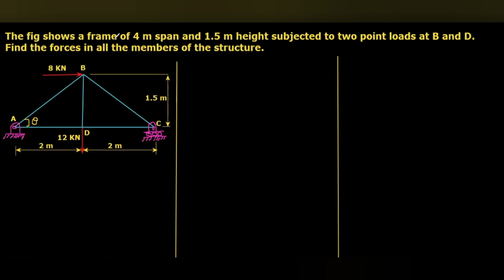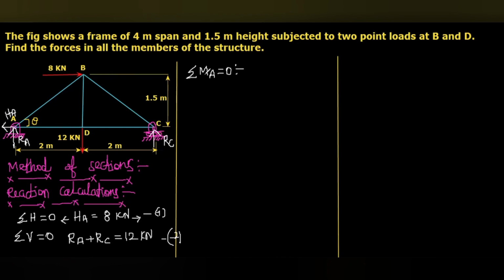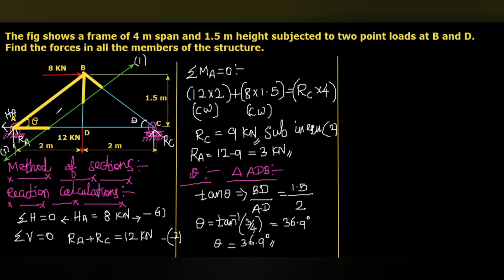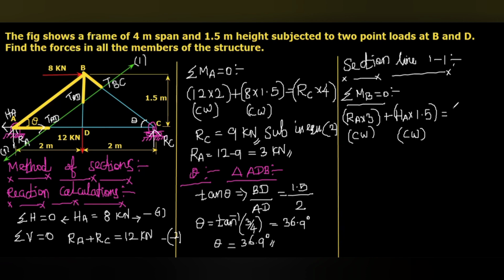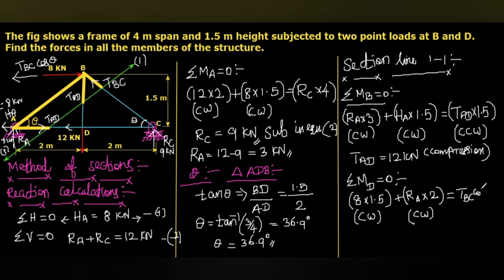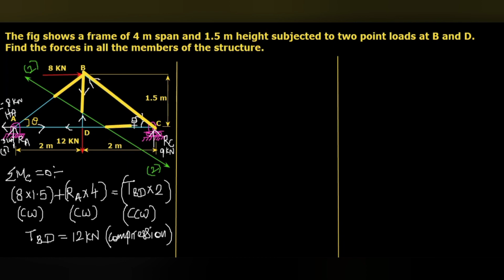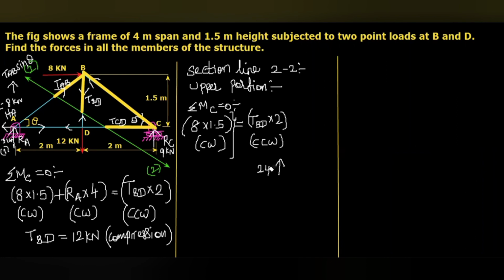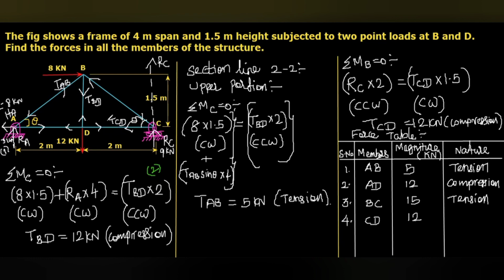Analysis of Perfect Frames|Method of joints|Method of sections|Engineering Mechanics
Solved by using Method of Sections